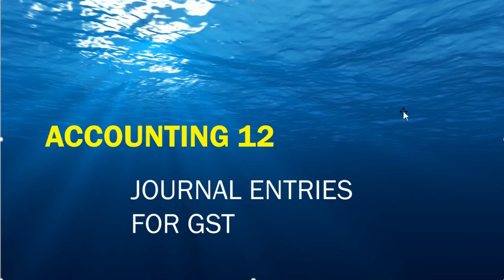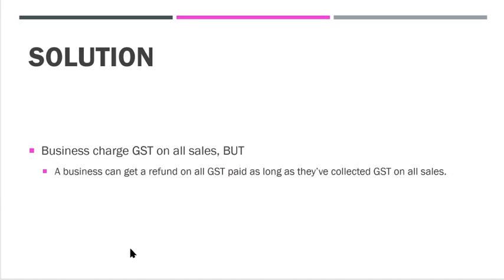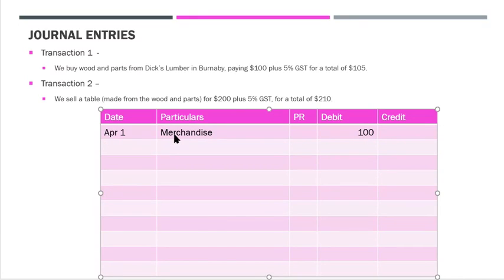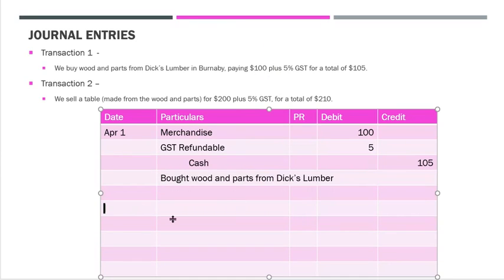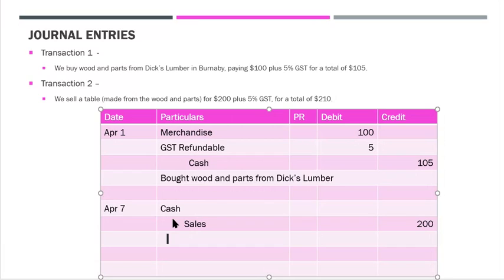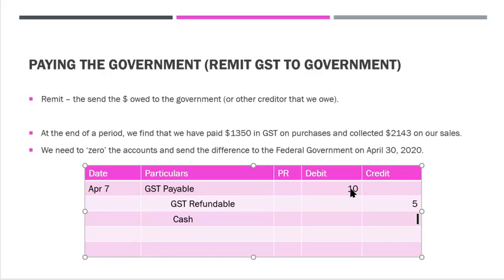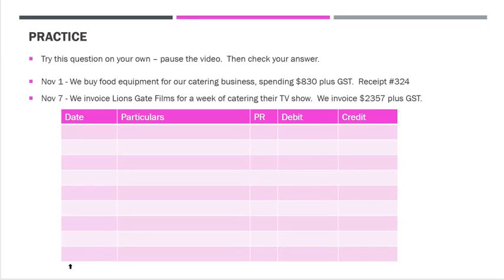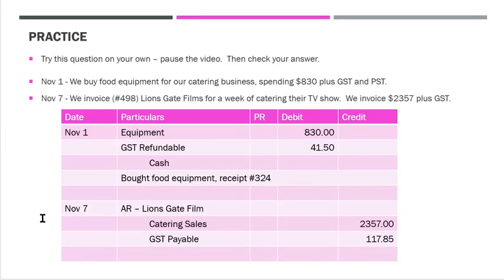Acct 12 - GST Journal Entries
How to write general journal entries for GST.  Accounting 12.